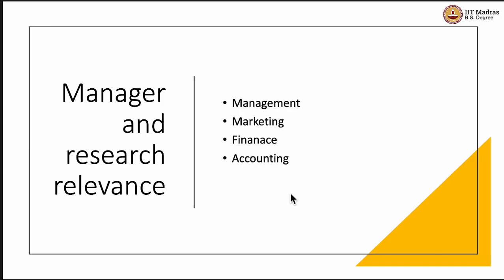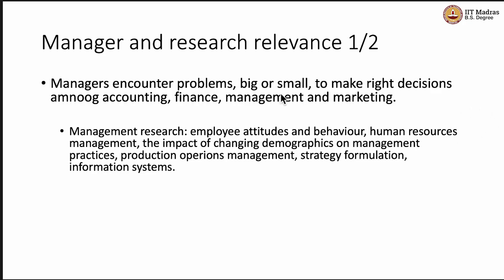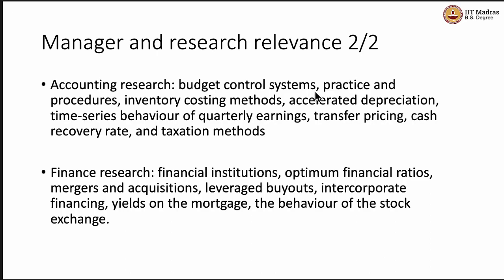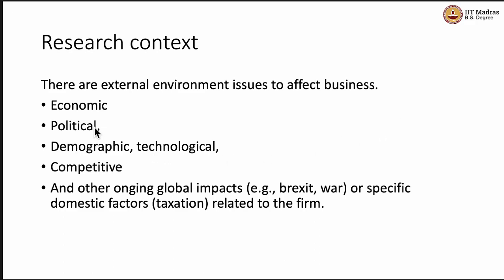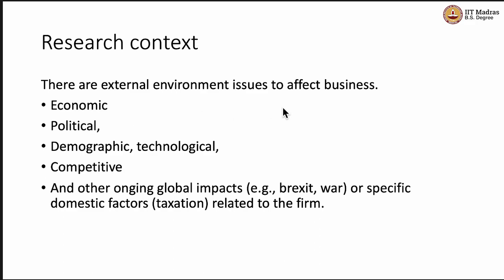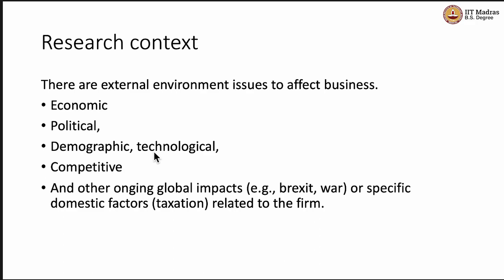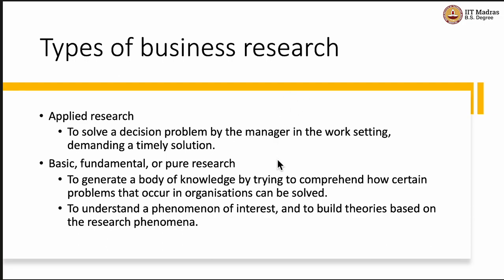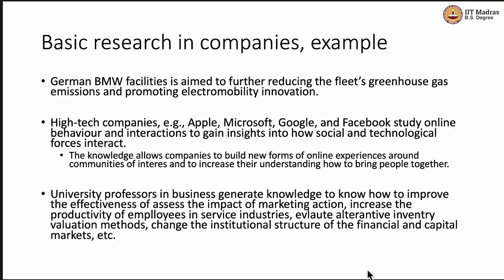Manager and research relevance